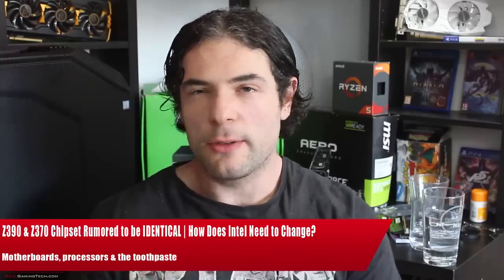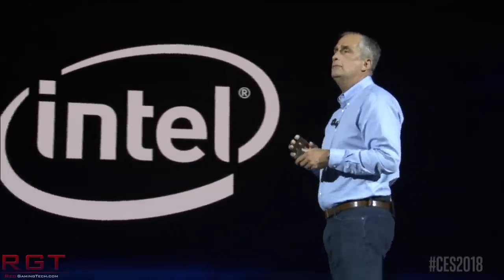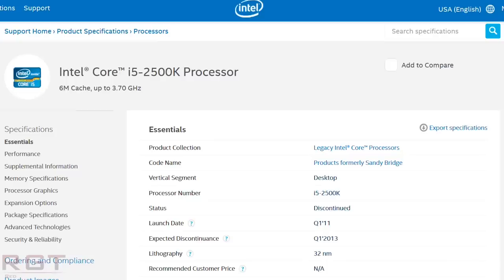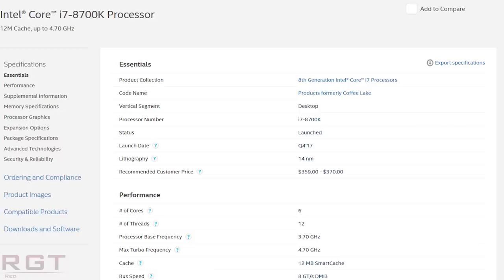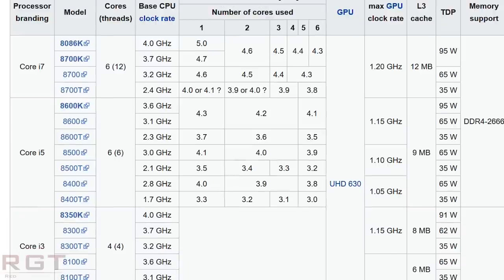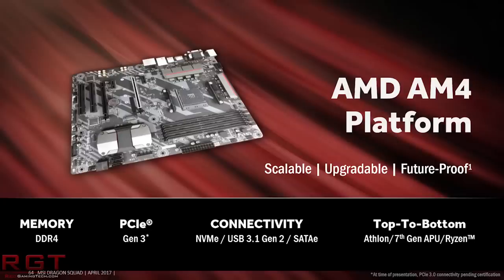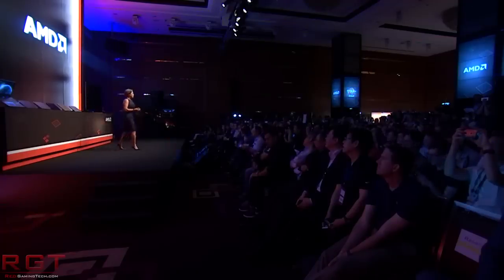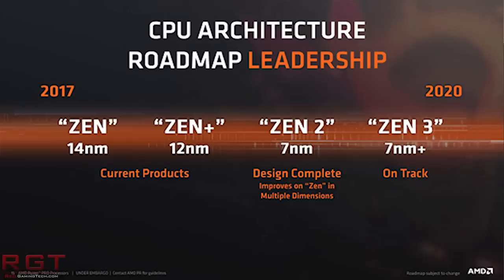Z390 & Z370 Chipset Rumored to be IDENTICAL | How Does Intel Need to Change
Intel's Z390 chipset is rumored to be the same PCH as the Z370, with third party providers needing to add in the additional functionality for the Z390 chipsets should motherboard manufacturers wish to. With the 8 core Coffee Lake looming on the horizon, let's look at how Intel can improve it's products in the face of the AMD Ryzen threat.